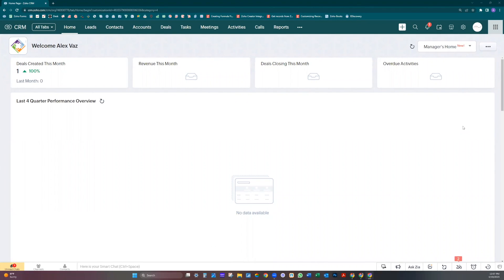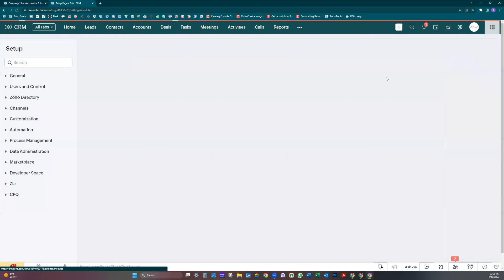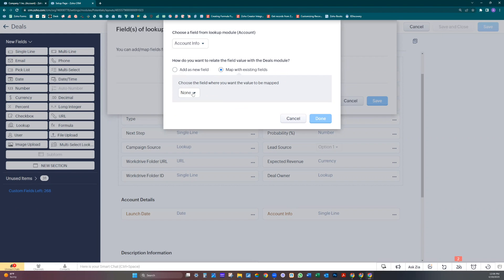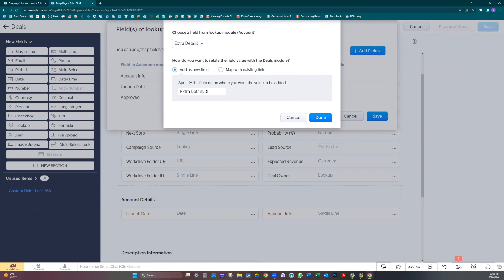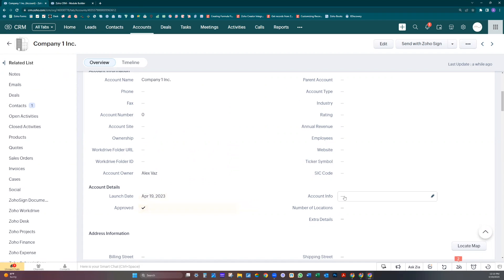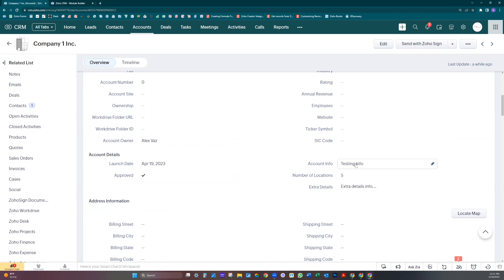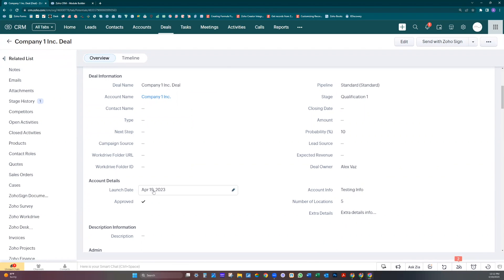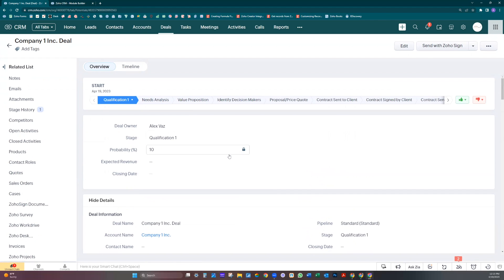Using Zoho CRM Field of Lookup to Populate Fields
Alex Vaz of Cornerstone Solutions walks you through the new Zoho feature Field of Lookup. Now you can populate up to 5 fields from another linked module using a lookup field... without using custom functions to fill in those fields. Learn how.

00:00 Introduction
00:50 Field of Lookup
01:20 Bringing Data from Account into Deals
02:44 Location Field
04:52 Current Limitations
05:37 Conclusion

The Field of Lookup in Zoho holds immense value in enhancing data accuracy, efficiency, and productivity within the CRM system. By utilizing lookup fields, businesses can establish relationships and dependencies between different modules or objects within Zoho CRM. This enables users to quickly access and retrieve relevant information from related records, eliminating the need for repetitive data entry and reducing the chances of errors or inconsistencies.

Field of Lookup in Zoho CRM
ONERocks